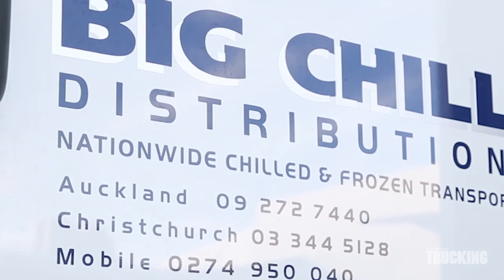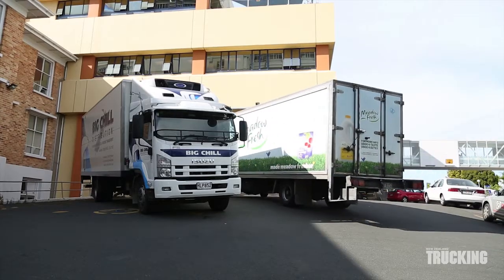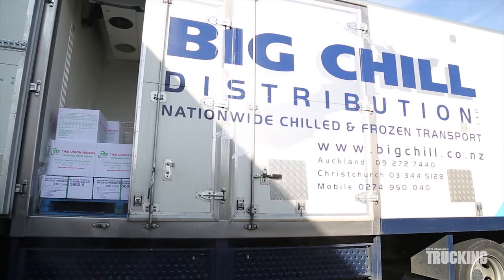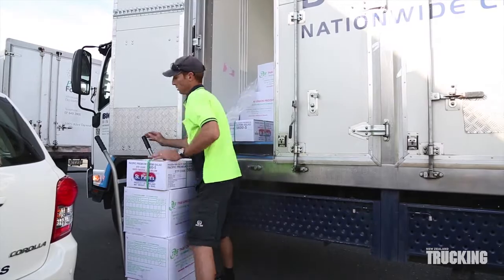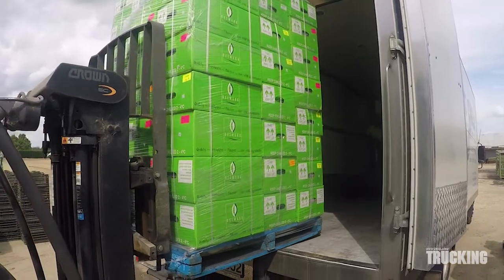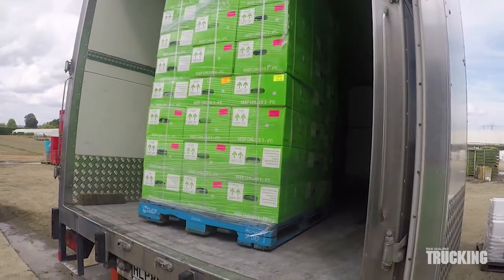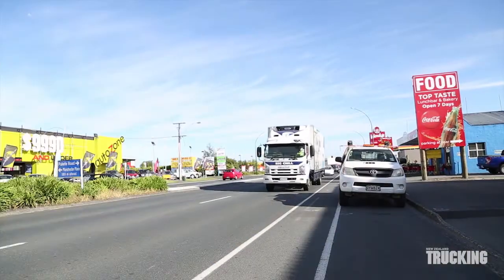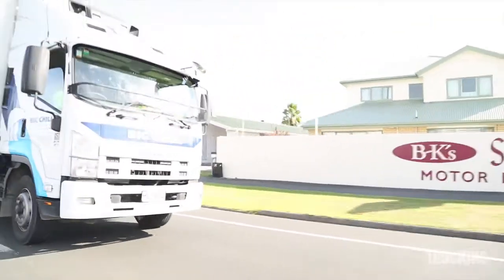Isuzu Big Chill Truck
Isuzu Chiller Truck reviewed by Peter Lynch from NZ Trucking.